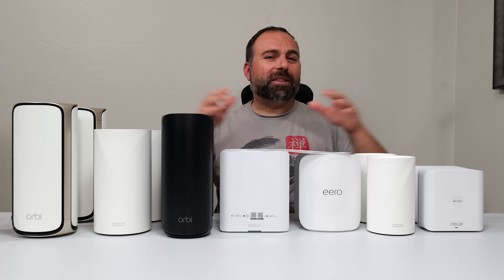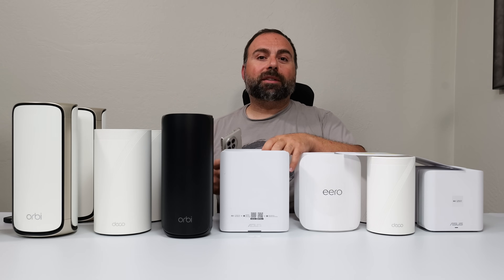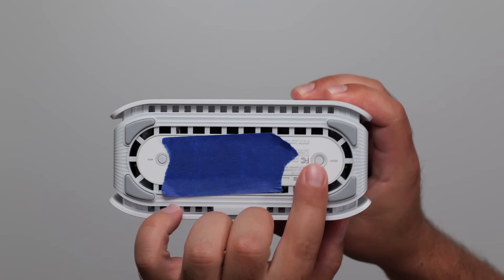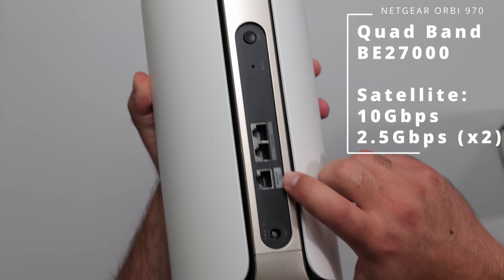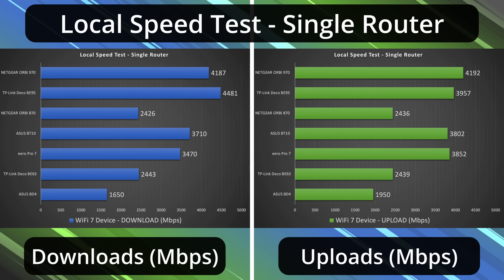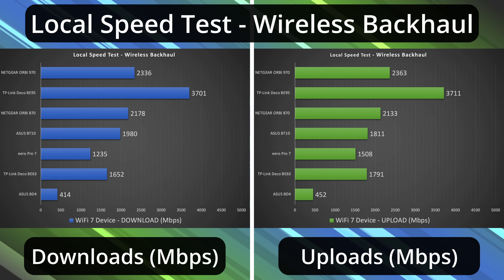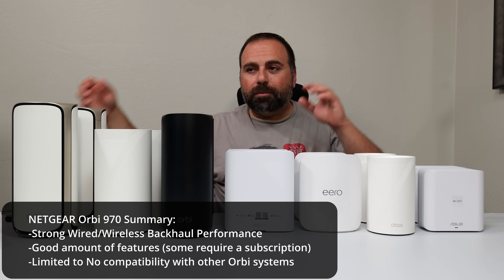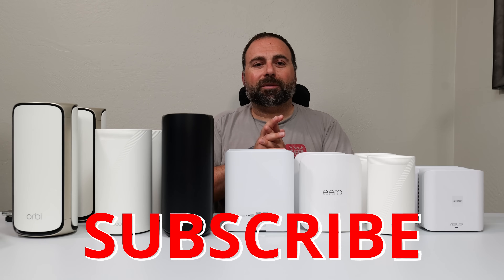I Tested So Many WiFi 7 Mesh Systems... These Are The Best Of The Best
After testing dozens of Wi-Fi 7 mesh systems, I've found the best ones. This video compares their performance, from speed and range to overall value, so you can find the perfect one for your home.

Product Links
ASUS BD4 WiFi 7 Mesh (2 pack)
TP-Link Deco BE63 (2 pack)
eero Pro 7 (2 pack)
ASUS ZenWiFi BT10 (2 pack)
NETGEAR ORBI 870 (2 pack)
TP-Link Deco BE95 (2 pack)

Pixel 10 Pro XL
Samsung Galaxy S25 Ultra
OnePlus 13

Timeline
00:00 Top Mesh WiFi 7 Systems
02:40 ASUS BD4 Ports
03:21 TP-Link Deco BE63 Ports
03:49 eero Pro 7 Ports
04:12 ASUS BT10 Ports
04:39 NETGEAR ORBI 870 Ports
05:20 TP-Link Deco BE95 Ports
06:01 NETGEAR ORBI 970 Ports
06:43 Internet Speed Test
07:58 Local Speed Tests
10:56 Range Tests
12:36 And the Winner is...